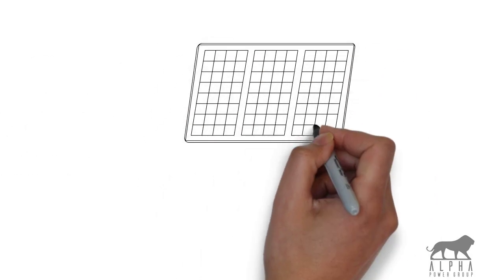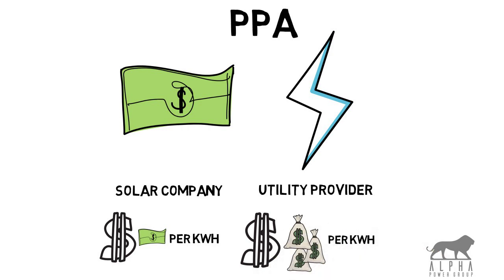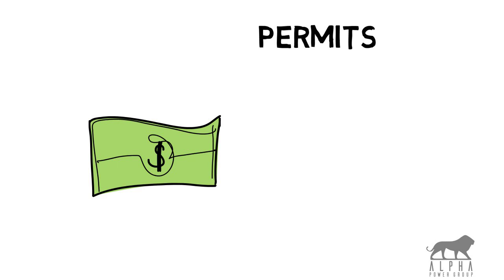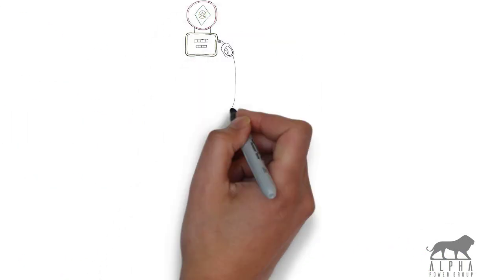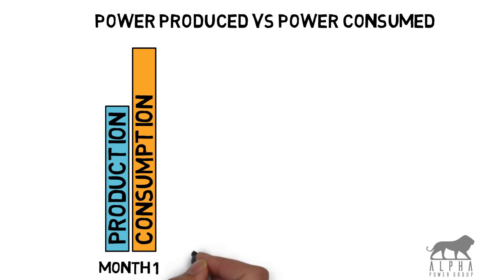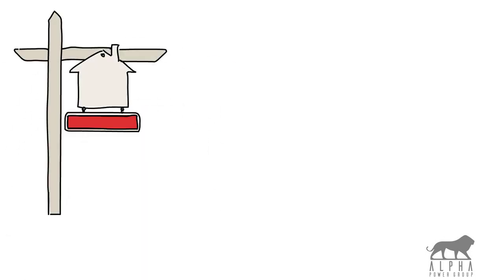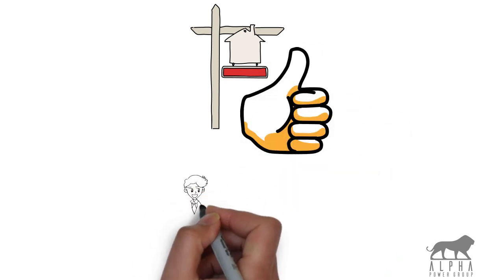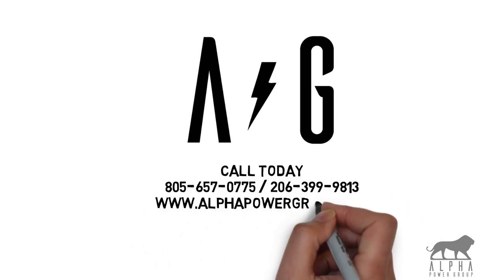Explaining a Power Purchase Agreement (PPA)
Alpha Power Group Video Learning Series 2